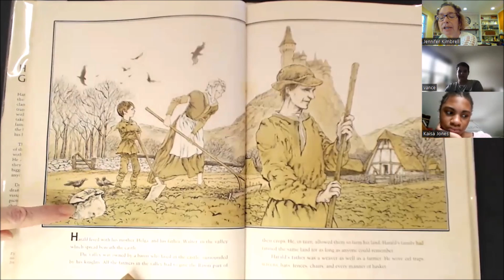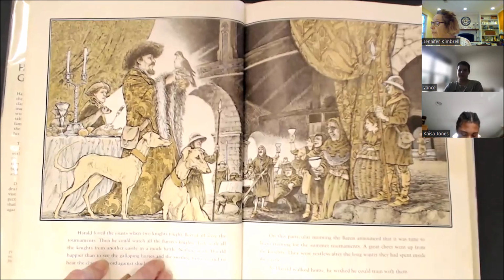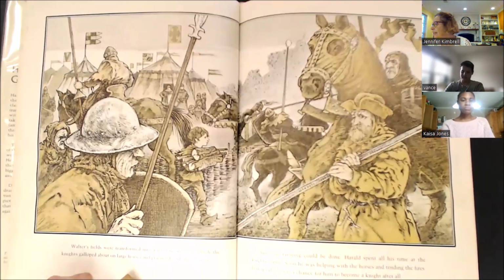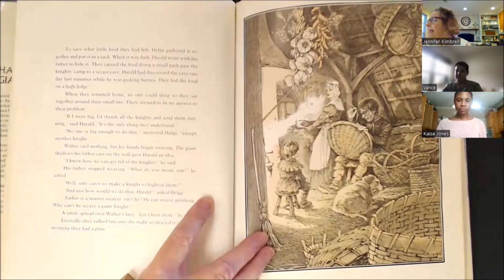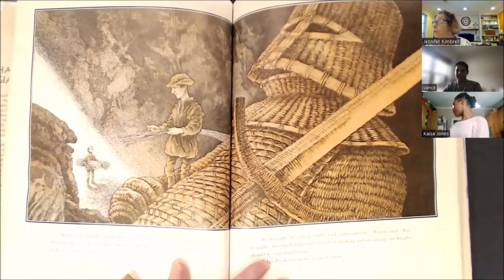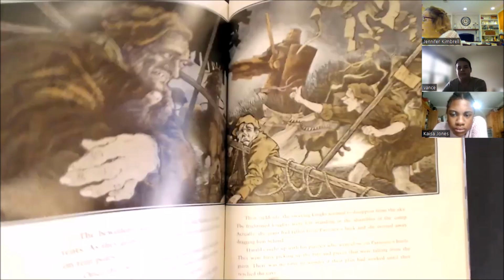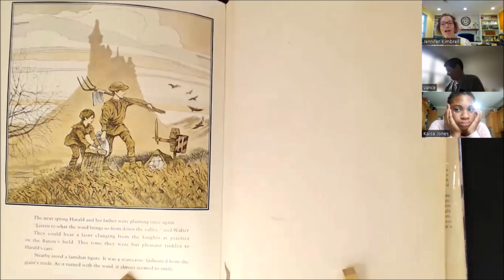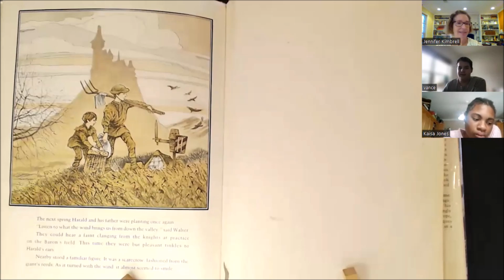PREP-1 #3 Story of the Week: Harald and the Giant Knight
A reading of Donald Carrick's "Harald and the Giant Knight" with a discussion of the elements of literature. For a story chart for this book, visit my